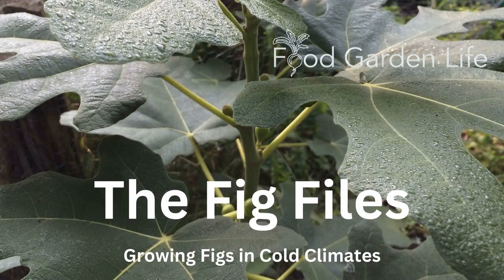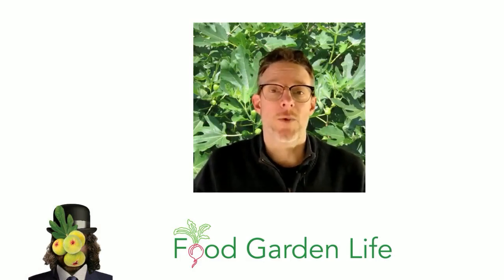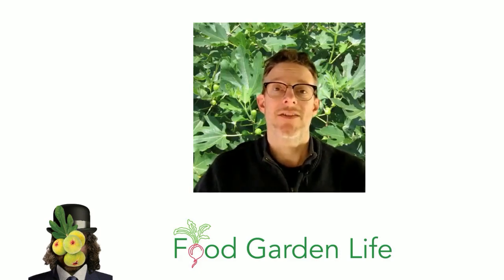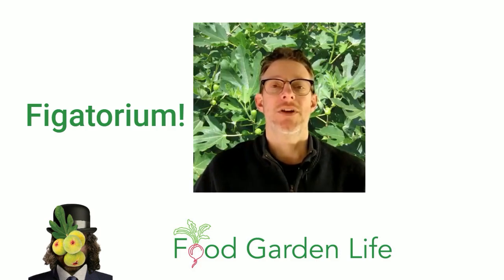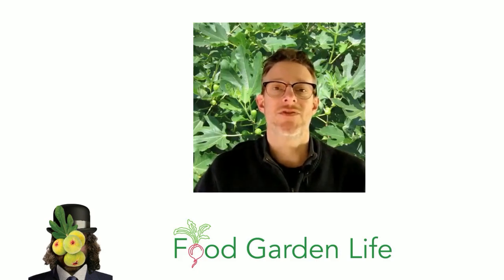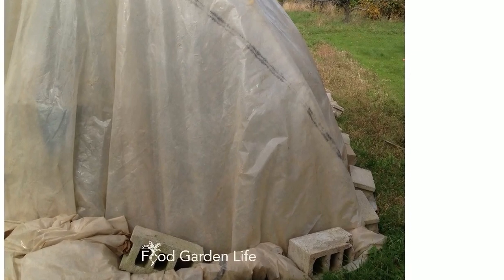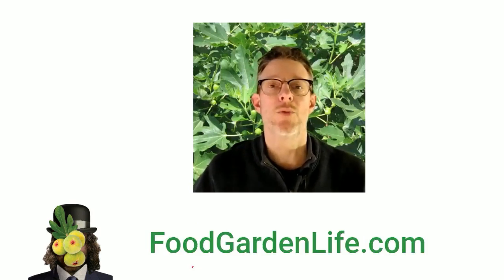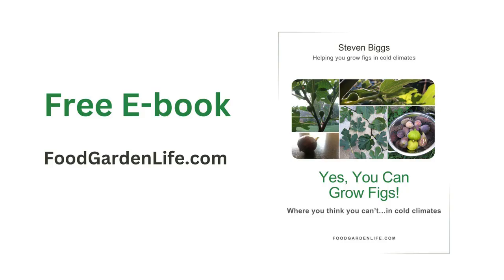Got Unripe Figs? Find out How to Ripen Figs Faster in a Cold Climate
Stuck with lots of unripe figs at the end of the season? Find out how boost your fig harvest and how to ripen figs faster—especially if you’re somewhere with short or mild summers.

There are many reasons figs don’t ripen before fig trees go dormant in the fall.

In this video we talk about 7 ways to boost your fig harvest if you’re growing figs in a cold climate.

We talk about cold-hardy fig varieties, varieties that ripen early, growing your fig in a bush form, waking up fig trees early, pinching shoot tips, heat, and extending the fall ripening season.